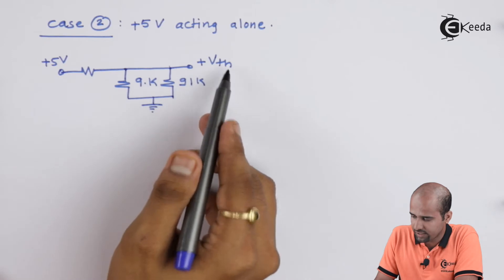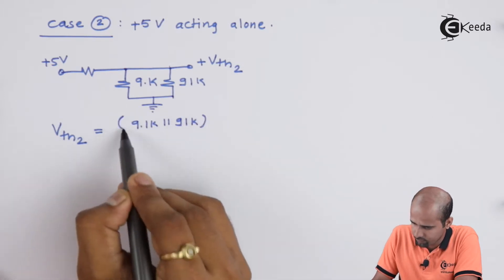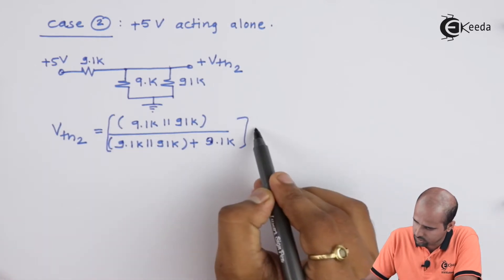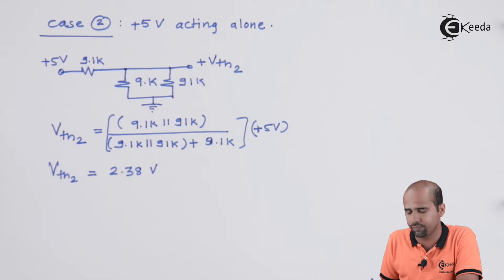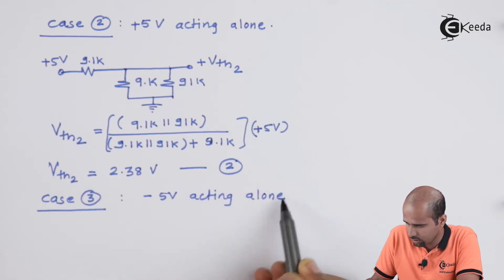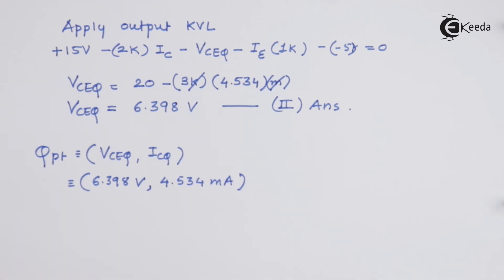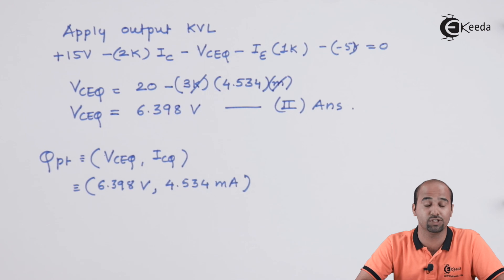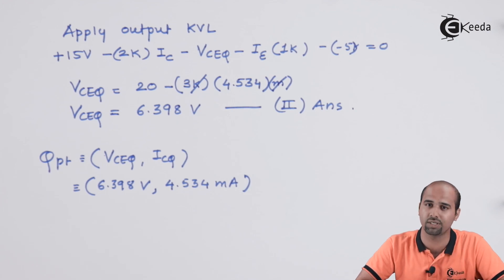Numerical Example 6: Dc Analysis of BJT | Electronic Devices and Circuits - 1 in EXTC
Explore the fundamental concepts of BJT analysis in Electronic Devices and Circuits with this detailed numerical example. Join us as we delve into the DC analysis of a Bipolar Junction Transistor (BJT), illustrating its functionality in EXTC (Electronics and Telecommunication Engineering). Gain a comprehensive understanding of BJT behavior, voltage calculations, and current flow through this practical demonstration. Enhance your knowledge of semiconductor devices and circuit analysis with this step-by-step breakdown, ideal for EXTC students and electronics enthusiasts. Dive into the realm of BJT analysis and elevate your understanding of electronic circuits in this instructive session.

Happy Learning.